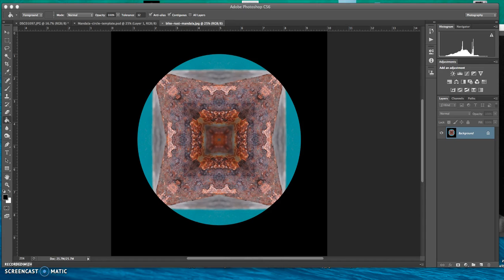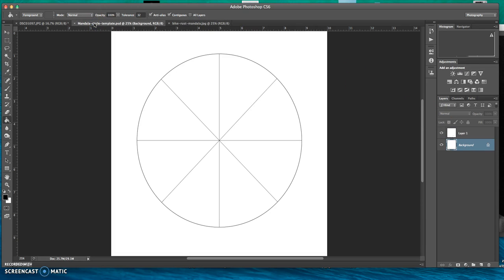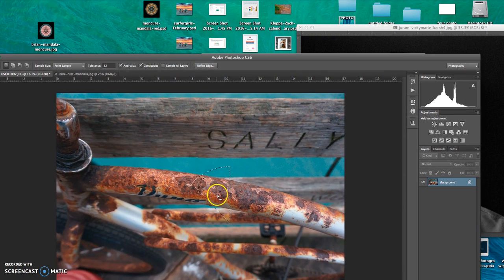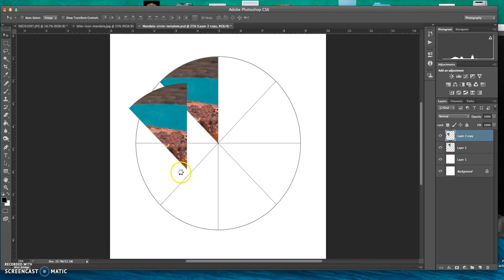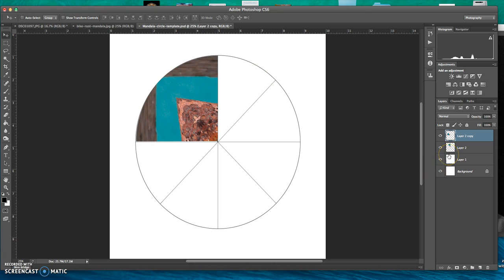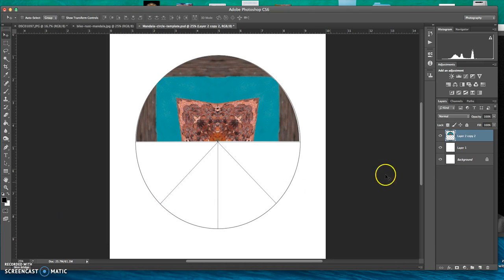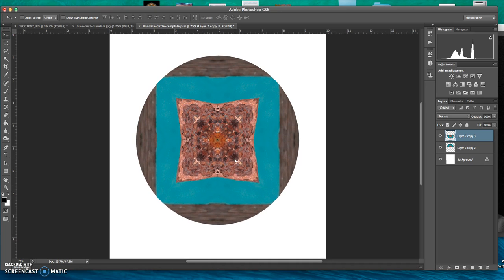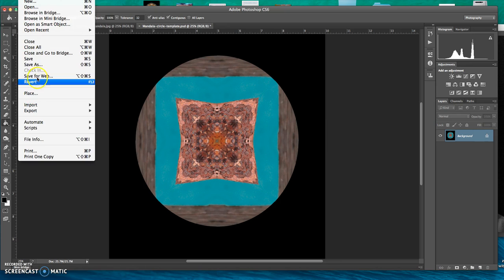Circular Mandala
Here is  a tutorial on how to make a photographic circular mandala in Photoshop CS6. Here are the steps:
Have two tabs open for Photoshop-
The mandala PSD template
The photograph that you are using as a source for your mandala
On the mandala template-
1. Select the pie layer on the top left hand side
2. Use the magic wand tool on the pie area and press click to select the area
3. Drag that select size over to the photograph you are using and choose an area you want to copy.
4. Press command + c to copy the area on the source photograph.
5. Go back to the template and press command + v to paste the selection onto the pie area.
6. Go to layer- duplicate layer and move it to the second pie area to the left side.
7. Press edit- transform- flip horizontal so it’s the symmetrical image of the first layer.
8. Press edit- transform- rotate to get it into the proper place.  Make sure it lines up perfectly!  It takes time!
9. Once it’s lined up perfectly, press command + click on both the layers.
10. Press layer- merge layers to group them as one.
11. If there is still a part of the second pie left (black space on the left), edit- transform-scale to cover it.
10. Once both the second and first pie area is covered perfectly, press layer- duplicate layer.
11. Move that layer to the second left part of the pie by pressing the move tool and edit- transform- rotate.
12. Once that area is perfectly set up, merge those layers together by selecting the layer thumbnails, pressing command-click and press layer- merge layers.
13. Duplicate that layer by pressing layer- duplicate layer.
14. Move that layer over to the right side and edit- transform- flip horizontal.  Line up perfectly.
15. Merge those layers together by pressing both layer thumbnails then layer- merge layer.
16. Duplicate the layer by pressing layer- duplicate layer.
17. Move the layer down, and press edit- transform- flip vertical.
18. Move the layer to where it needs to go to line up with the top half of the mandala.
19. When you’re done merge all the layers and delete the layer with the pie template so there's no lines showing- yay!
20. To get a color in the background, select the background layer, use the paint bucket tool, choose a color from the palette, and click on a blank area. Voila!